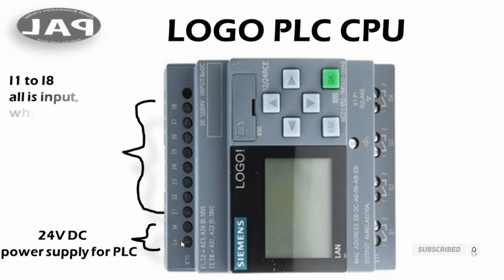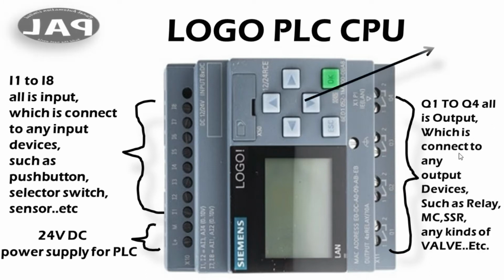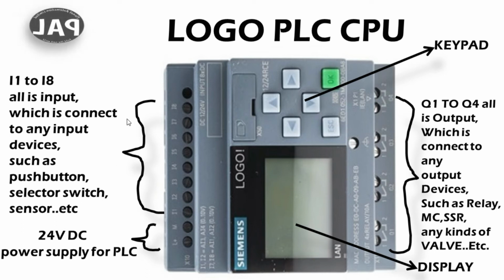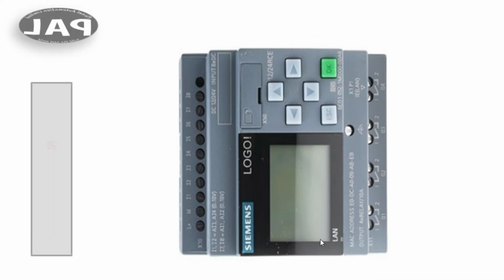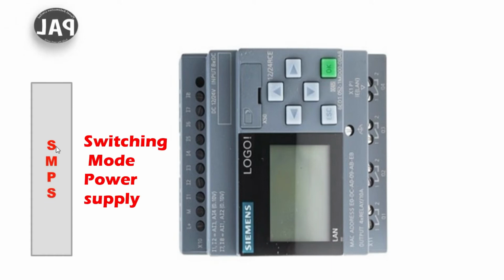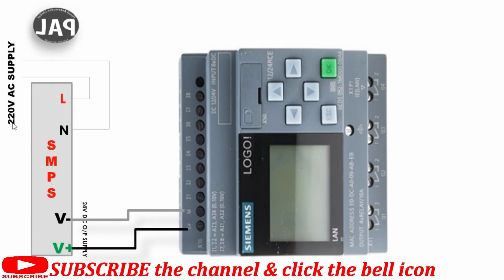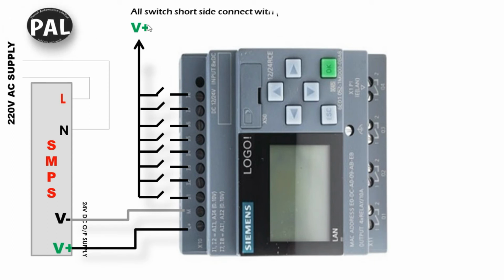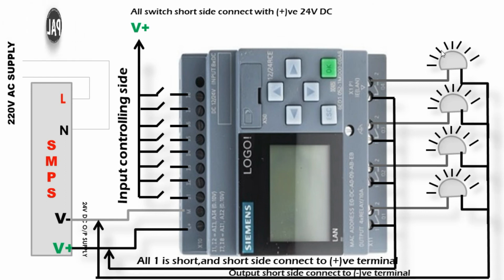SIEMENS LOGO PLC connection very easy (V8/ETHERNET)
Programmable Logic Controller, or PLC, is a strenuous computer used for industrial automation. This type of controllers can regulate a specific process, and machine function, or even an entire production line.

All PLCs sense by inputs and other variable values or analog inputs,
make decisions depend on a stored program,
and control outputs to run a process or machine analyzing the stored program.And get the analytical output,its called PLC.
It’s absolutely the best industrial controlling system ever.
That’s why current all industry depends and reliable of this process

✅Why_Engineers_need_PLC_Training.
The automation Training center is everywhere and has taken a central role in today’s industrial time making many companies dependent on PLCs and PLC-trained by Automation Training center. The automation sector is defined by the use of largely automatic equipment in a system of manufacturing or another production process. If you can see, PLCs this process has clear advantages. However, what isn’t shown in this plc controlling system is the brains behind the operation or what controls the timing, temperature, level, speed, etc. of these automatic controlling processes. That is, of course, PLC or Programmable Logic Controller. Getting the training you need to develop your personal skills, and support PLC systems best facility gives to your industry and your personal life like these can open up a wealth of career opportunities for you. Who wouldn’t want that?!

✅MANY_MORE_BRAND_PLC_IN_THE_MARKET

 1. SIEMENS_Brand
 i. LOGO
 ii.S7_200
 iii.S7_300
 iv.S7_1200
 vi.S7_1500
 2. DELTA
 3. MITSUBISHI
 4. OMRON
 5. LS
 6. ALLEN BRADLEY
 7. PANASONIC